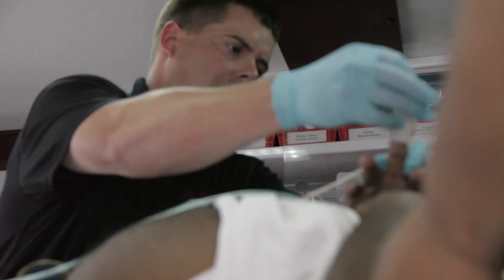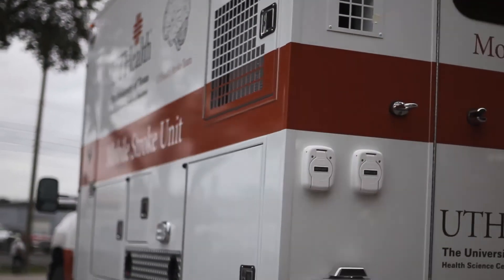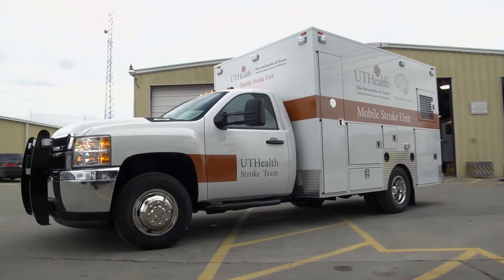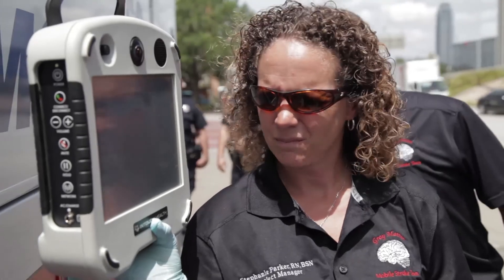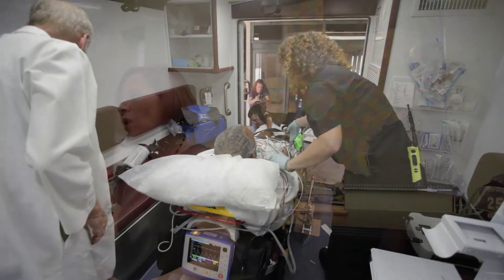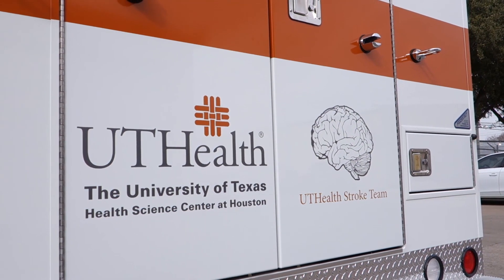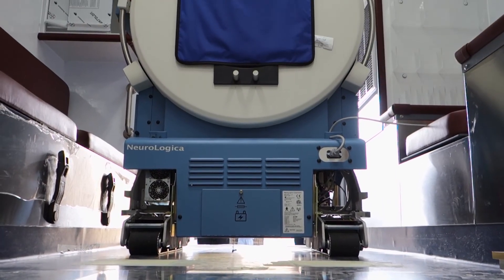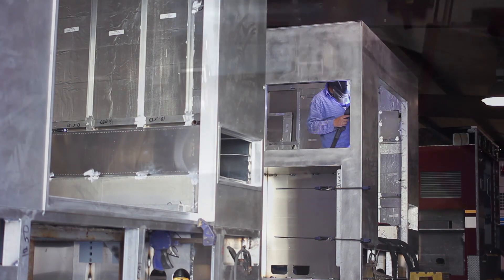Frazer Mobile Stroke Unit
Faster stroke treatment when every second counts.  Frazer Ltd. is excited to spread the word about America's first Mobile Stroke Unit.

With the ability to diagnose and treat strokes on the scene.  The Mobile Stroke Unit is already having a lasting impact on the future of acute stroke care.